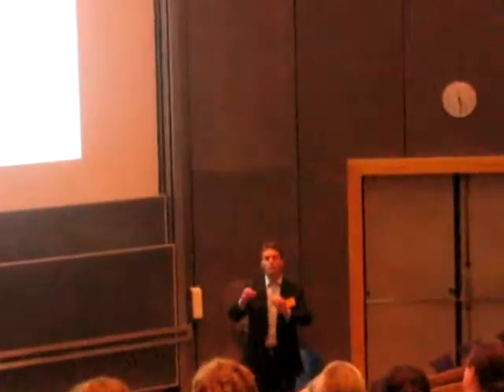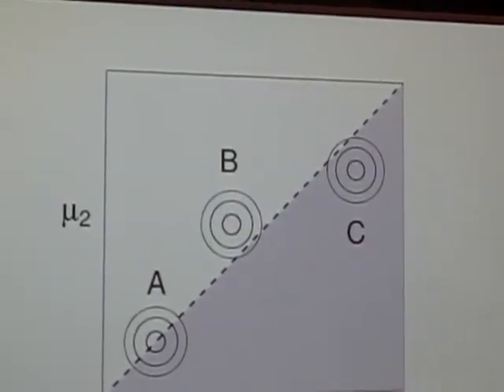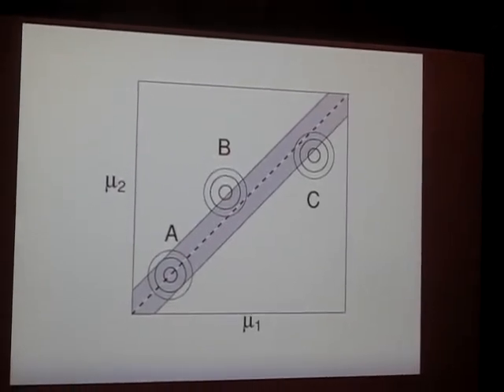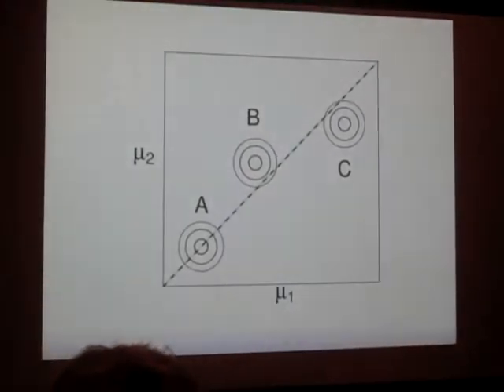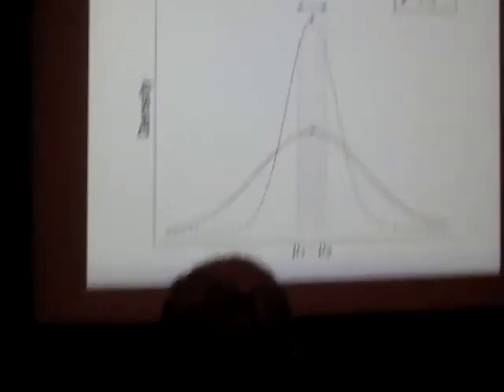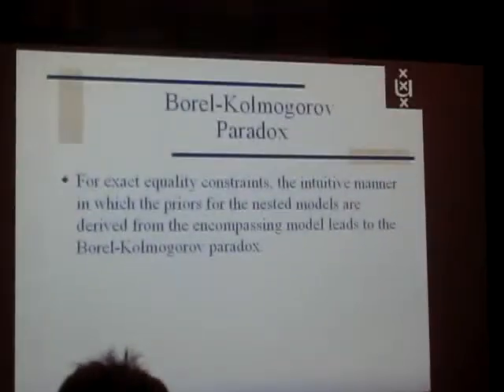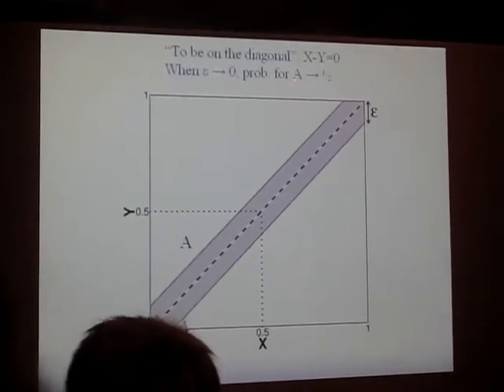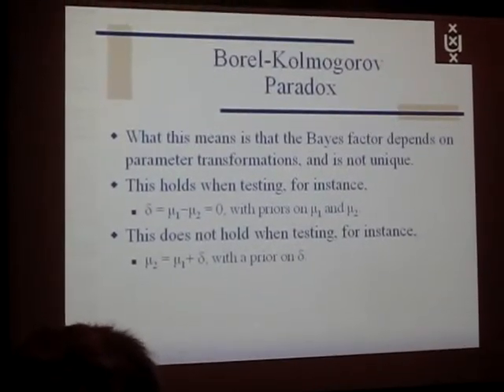ej talk 4